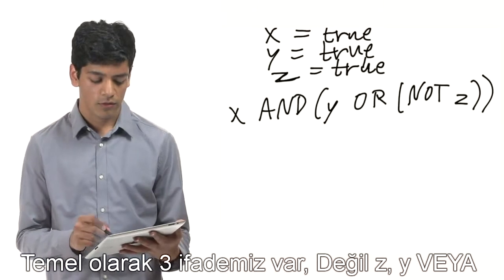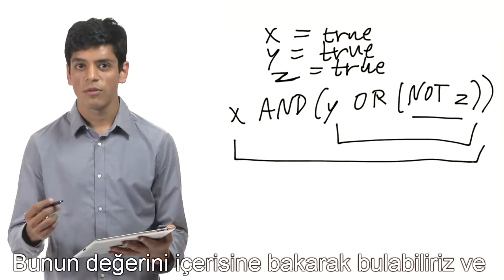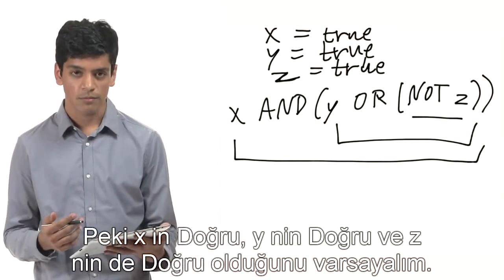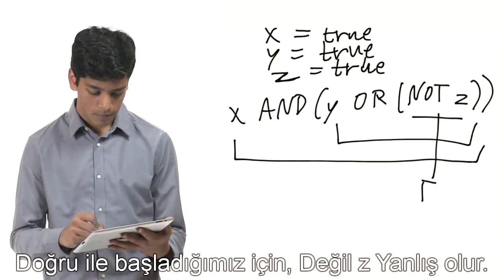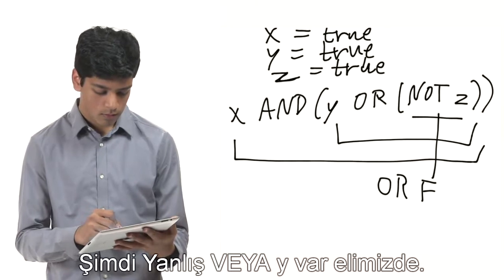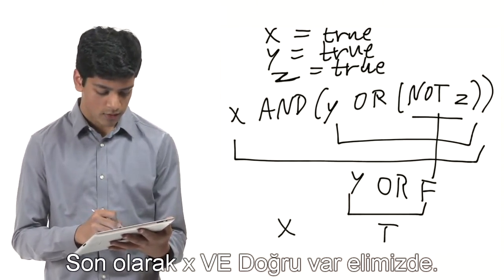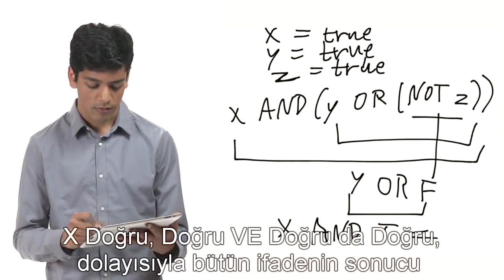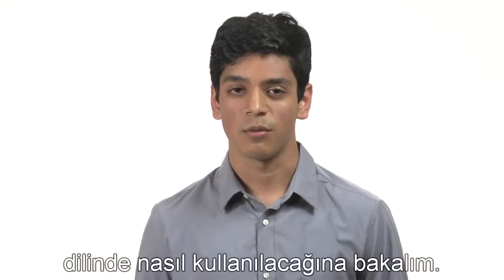Harvard Üniversitesi Computer Science CS50 Örnek Videosu - boolean values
Çizgi Tagem Software Engineering and Security Eğitimi